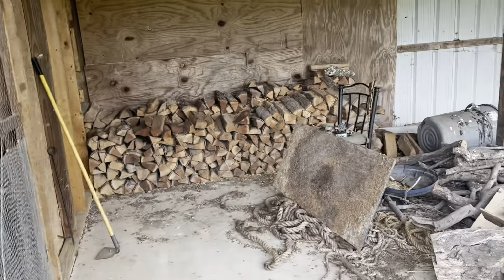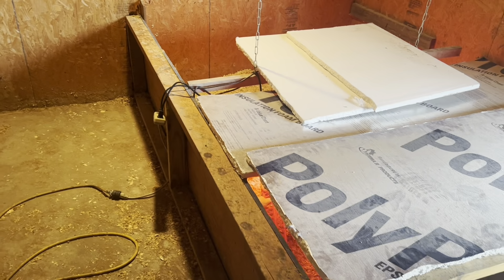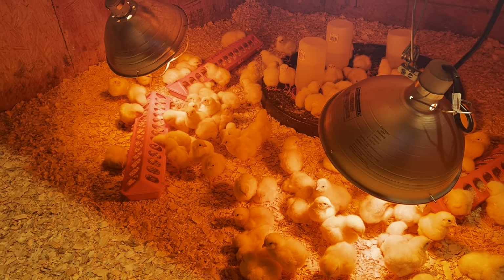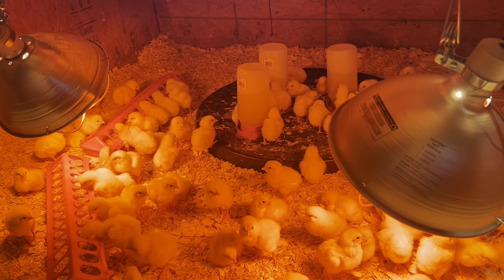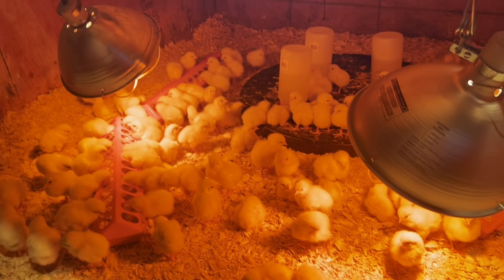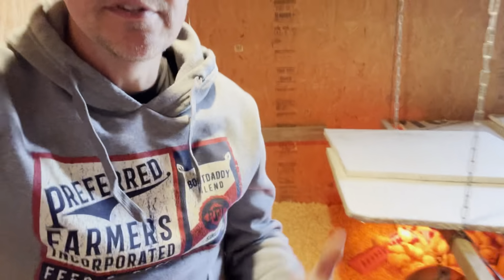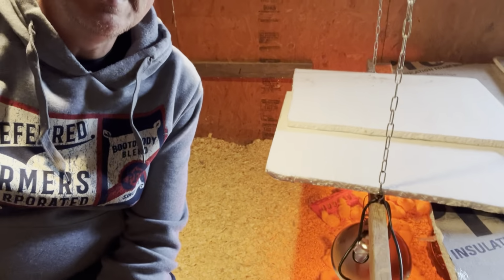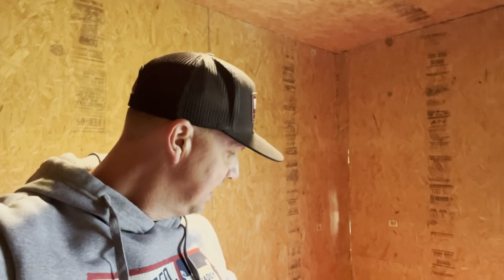Raising Pastured Poultry for Beginners | How to raise cornish cross chickens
We just got our day old chicks in the mail. Marc shows how we set up the brooder and what to do with baby chicks when they come in the mail.